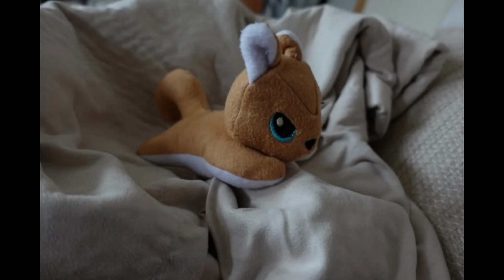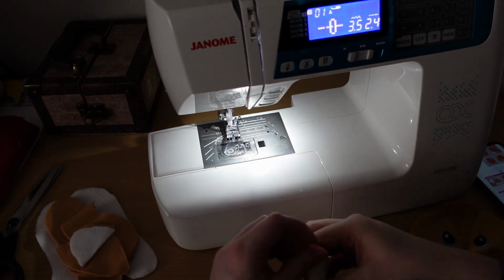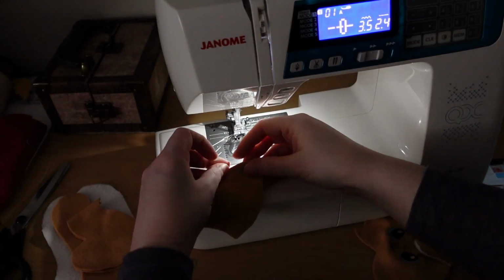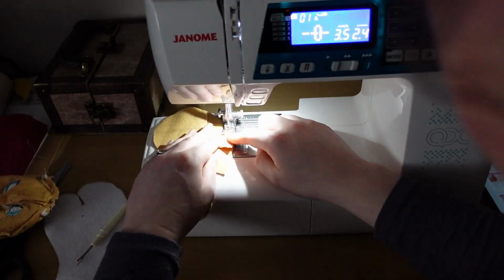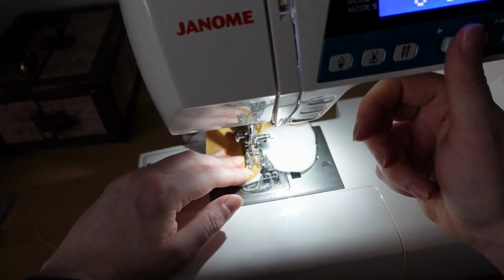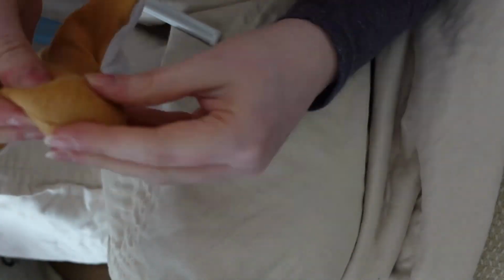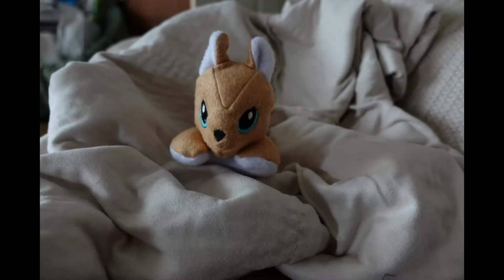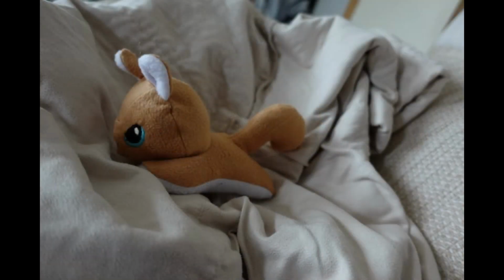Making a squirrel plush using a paid Choly Knight pattern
This is not sponsored in anyway, its a pattern I had and was making so thouoght I would share the process so here is a video of the making and review of a cute squirrel pattern by Choly Knight

Equipment UK suppliers;
fabric

Filling Tool